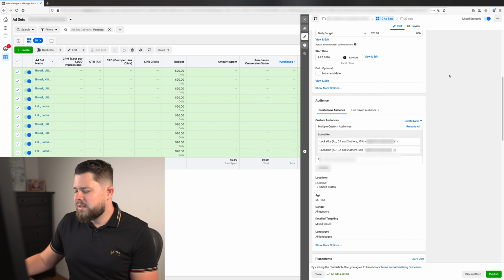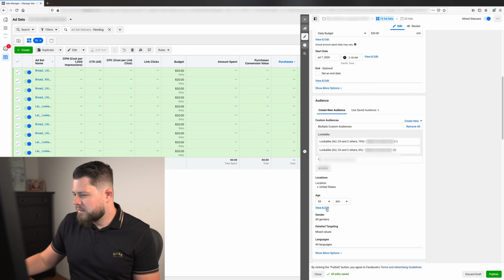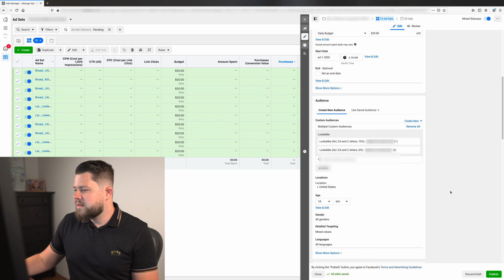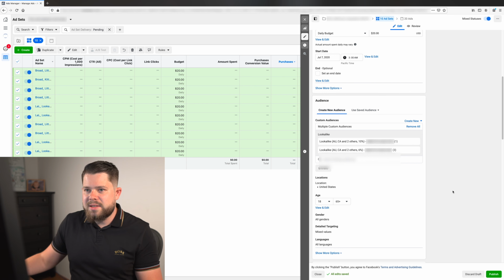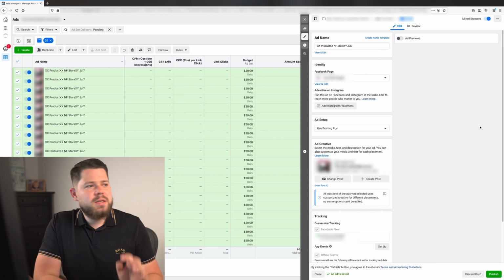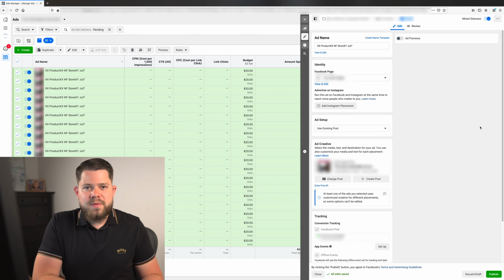Facebook Ads Tutorial: How To Test New Facebook Ad Variations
In this video, I will show you how I split test new Facebook Video Ads to know which new Facebook ad variation is working better.